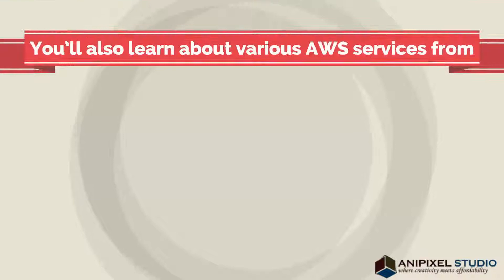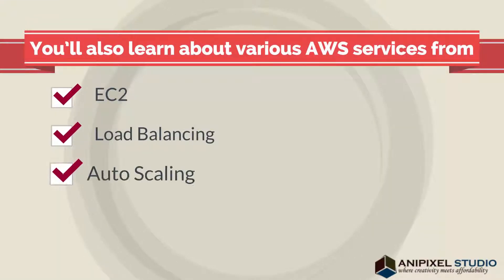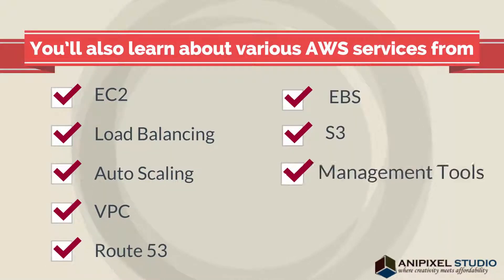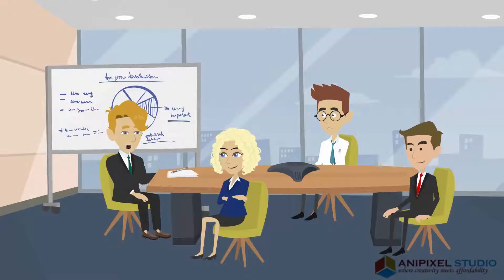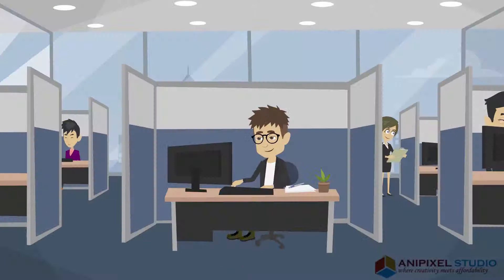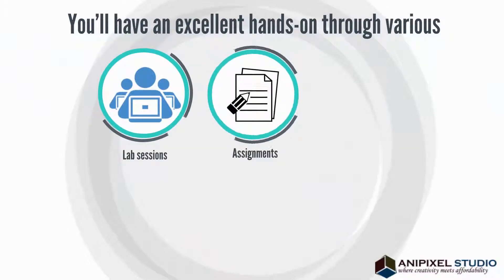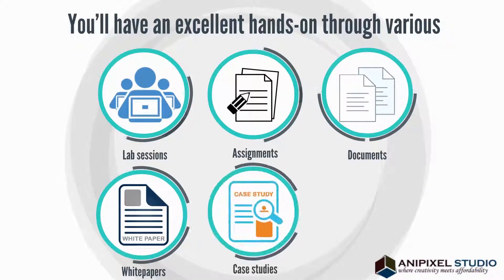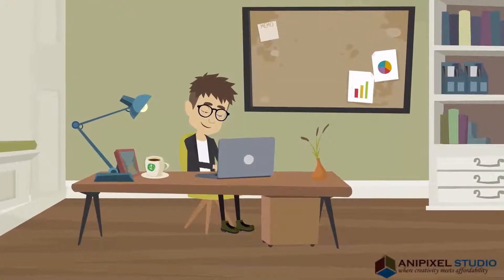Explainer video fof AWS Solutions- Associate Course